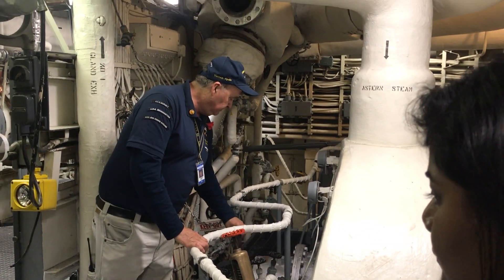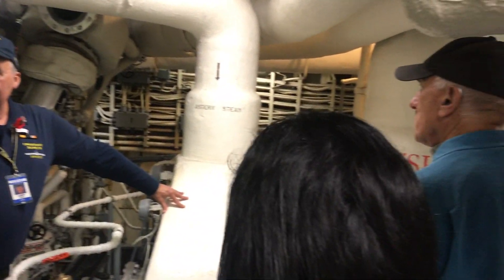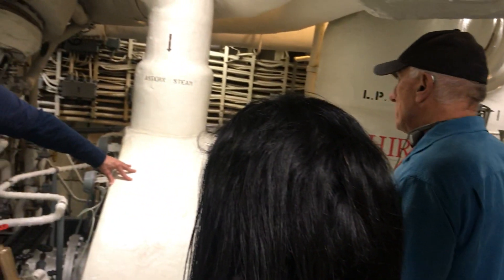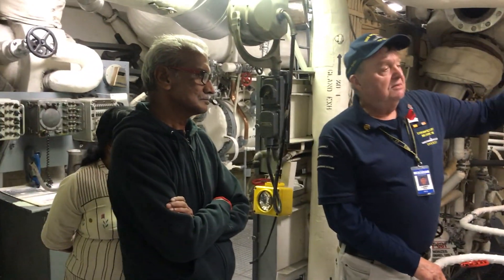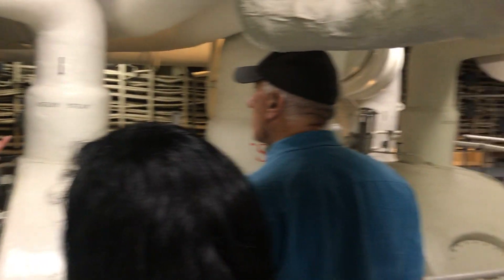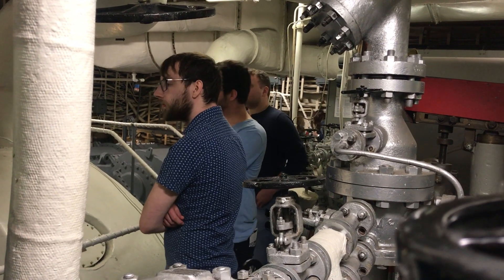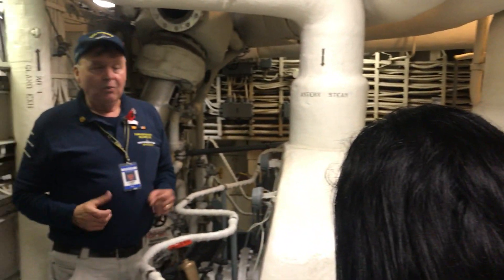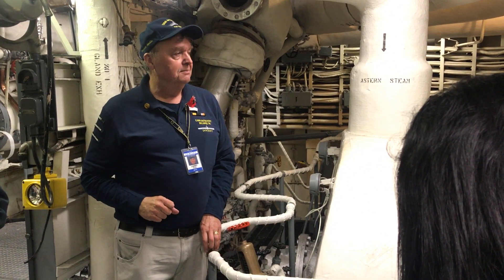USS Hornet 5